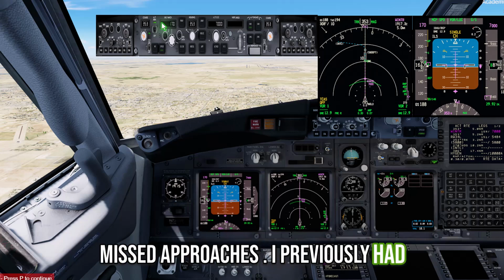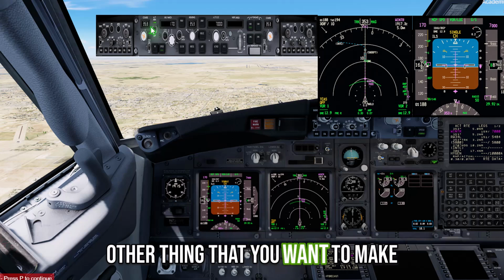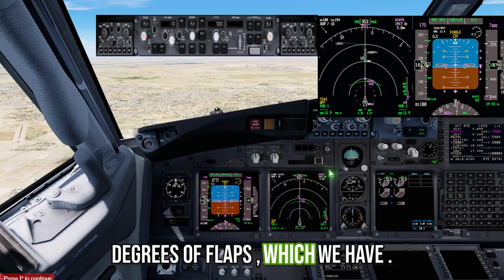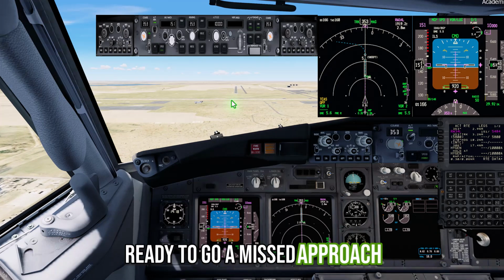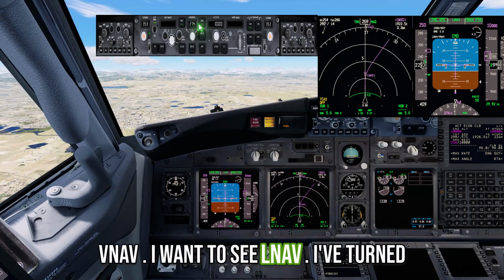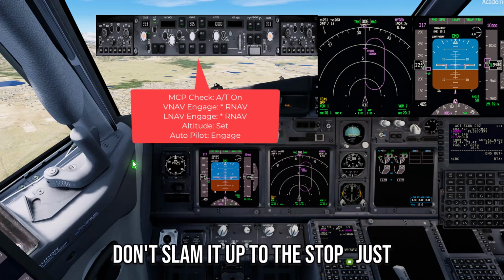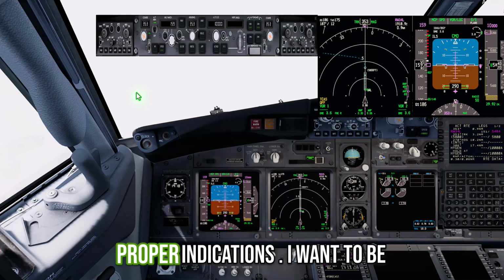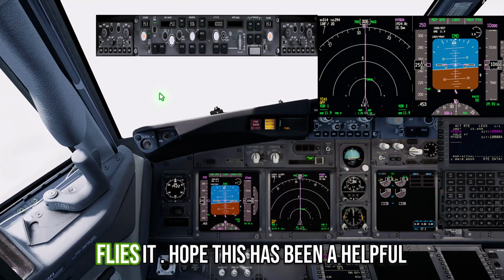Dual Channel Auto Pilot Approach to Missed Approach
Sequence, Scans, Indications, Operations of Missed Approach